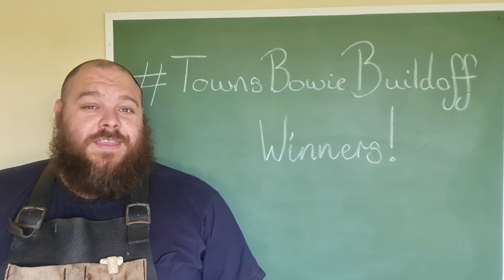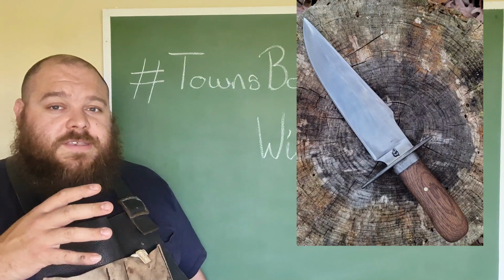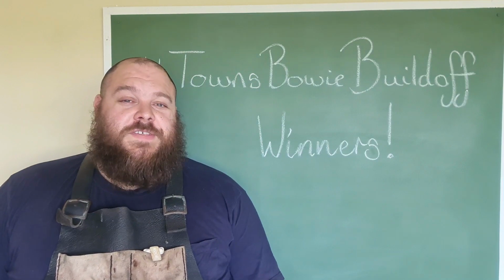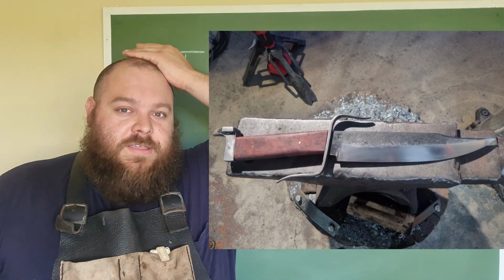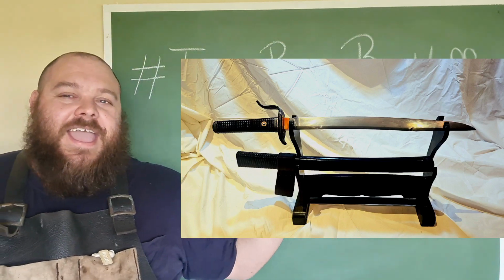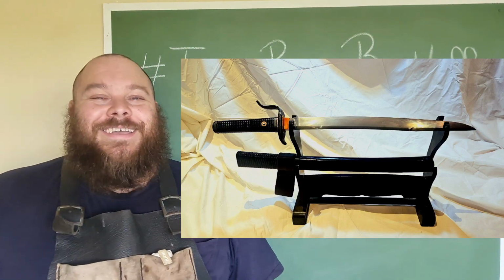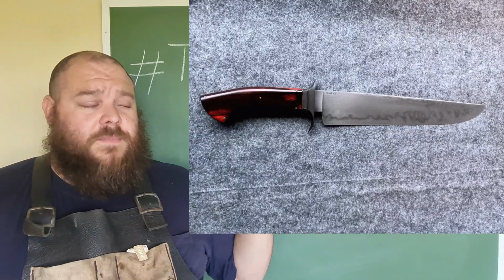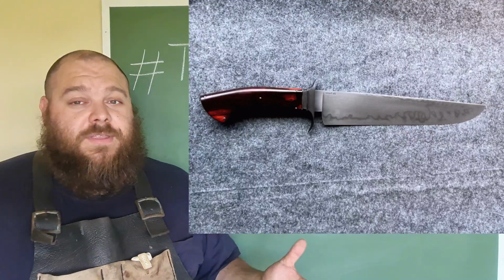The townsbowiebuildoff Winners!